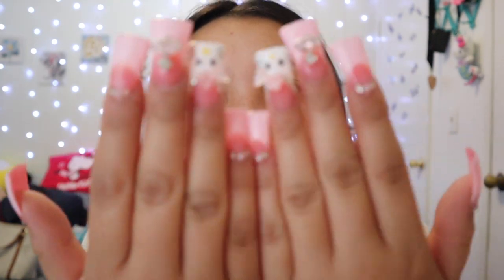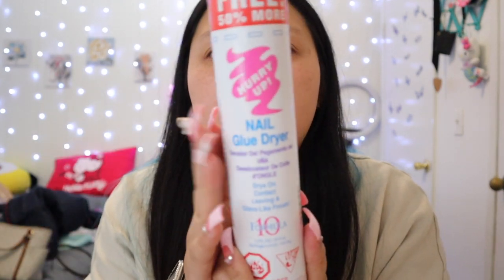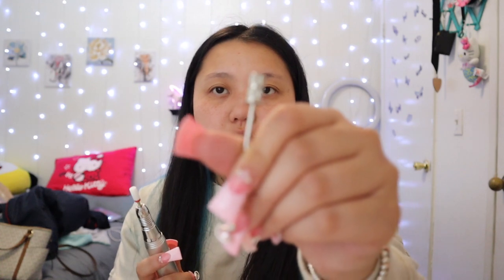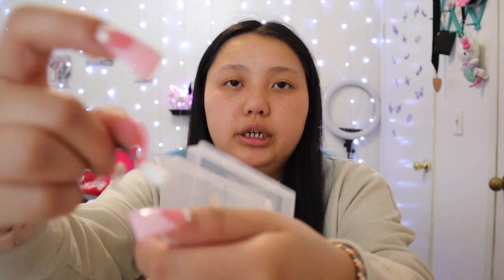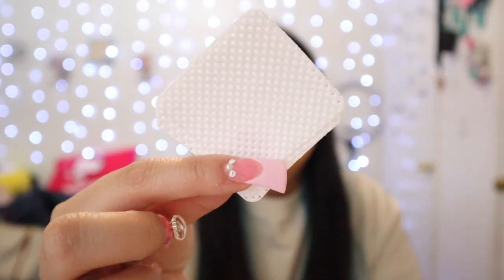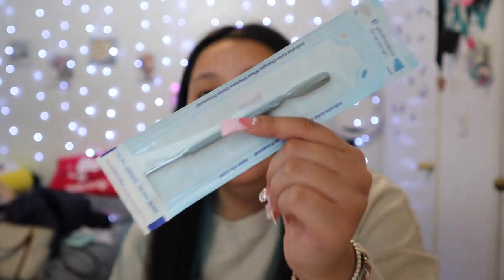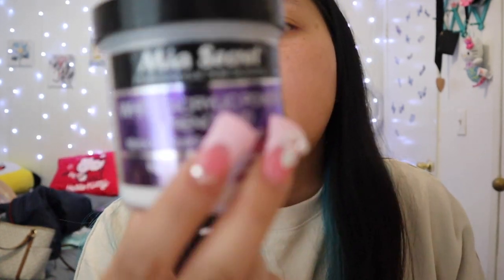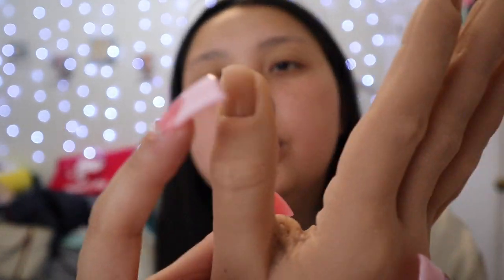Nail Beginner Essentials Must Haves | Affordable Products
Hope this video was helping in starting to do your nails at home.